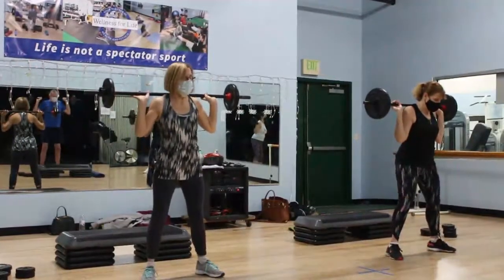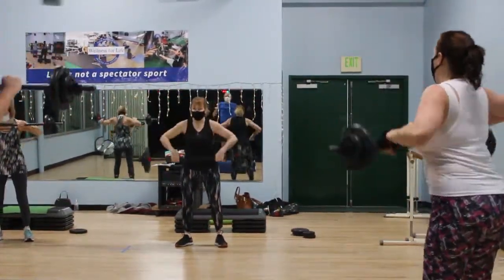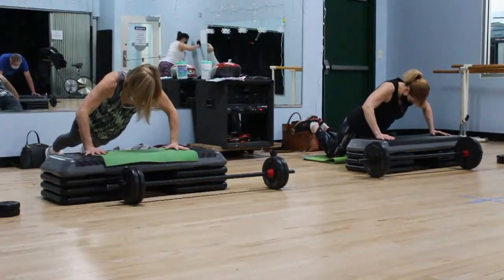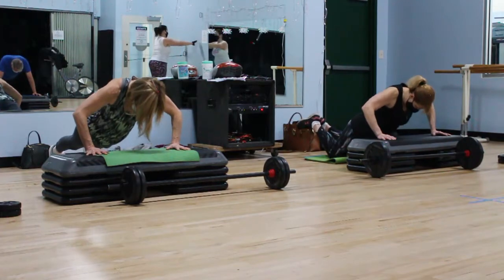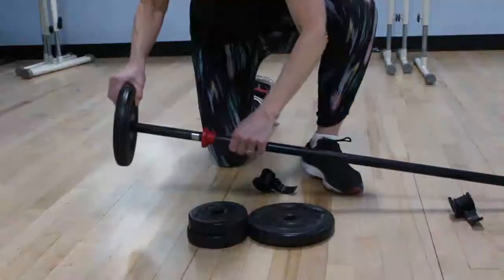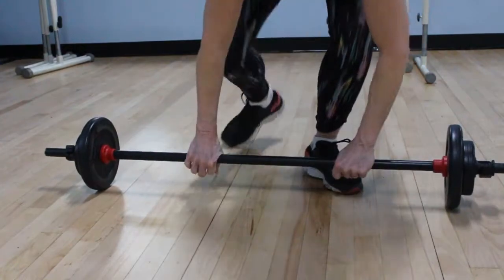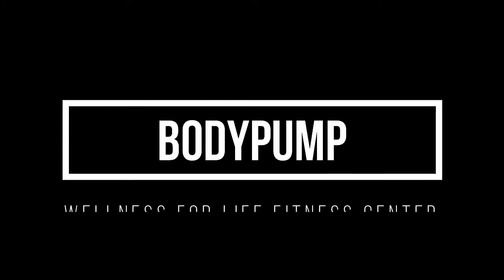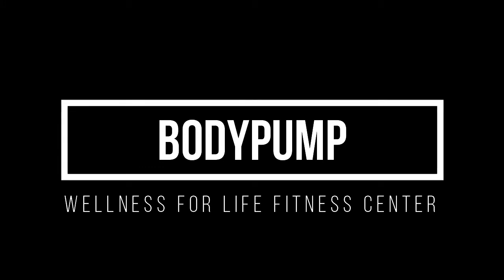BodyPump with Helen & Maggie at Wellness for Life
BODYPUMP™ is the original barbell class that strengthens your entire body. This 60-minute workout challenges all your major muscle groups by using the best weight-room exercises like squats, presses, lifts and curls. Great music, awesome instructors and your choice of weight inspire you to get the results you came for – and fast! BODYPUMP™ is the fastest way to shape up and lose body fat. It's a toning and conditioning class with weights and is for just about everybody who wants to add strength training into their aerobic workout. The simplicity of the class makes BODYPUMP™ a great starting point to develop strength and confidence.

BODYPUMP™ Benefits:
Burn up to 600 calories per class for fat loss
Improve your strength
Improve your general fitness
Shape and tone your muscles
Improve your bone density (helps ward off osteoporosis)
Gives you a sense of achievement